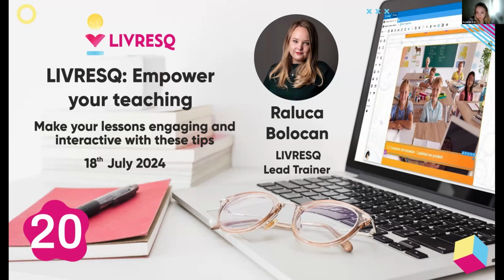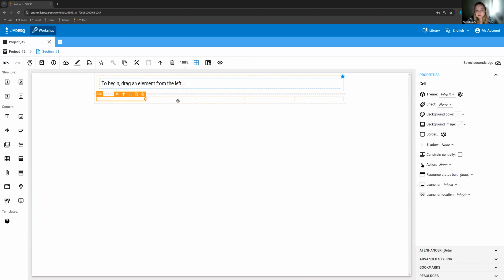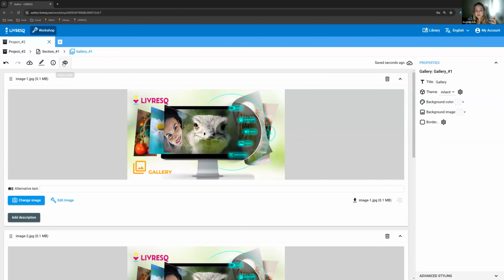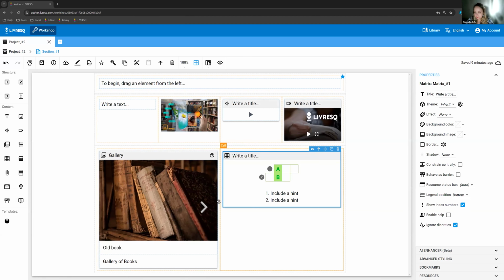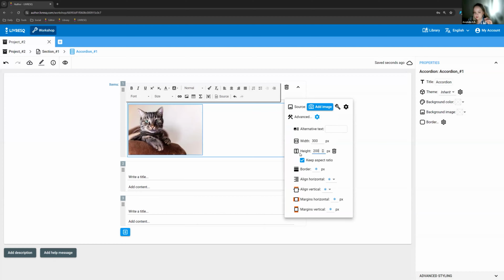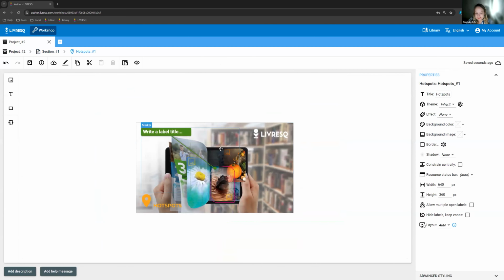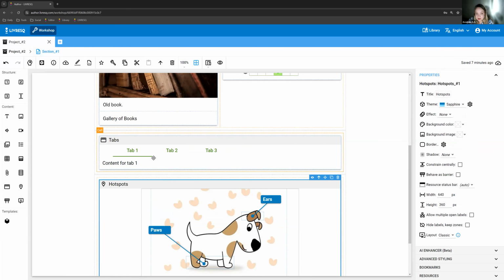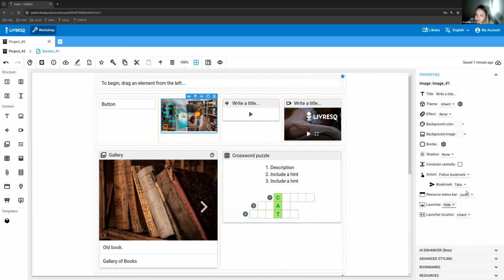LIVRESQ: Empower Your Teaching. Make your lessons engaging and interactive with these tips! 📚🎓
Do you want to learn how to make your lessons more engaging and interactive?

In this webinar, we will delve into the topic of interactive resources in LIVRESQ and discover how to add and customize them to create captivating and dynamic lessons for your students.

Don't miss this opportunity to enhance your teaching with interactive resources in LIVRESQ. We look forward to seeing you there!